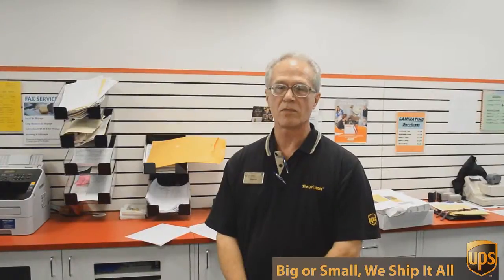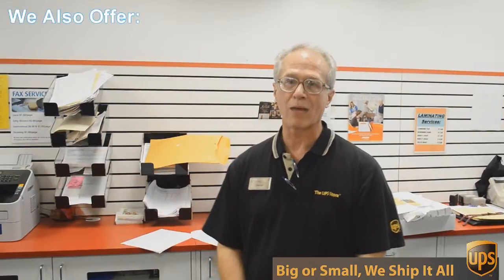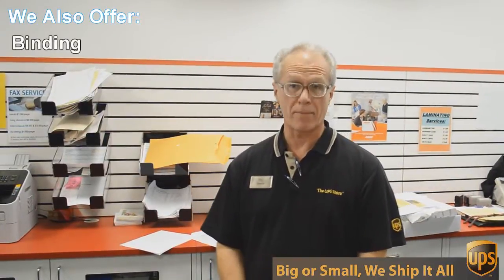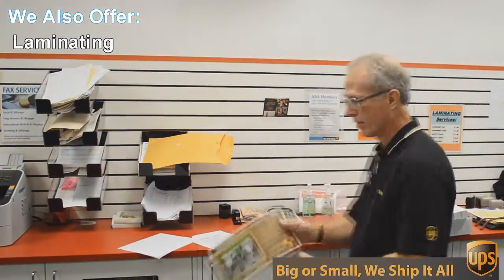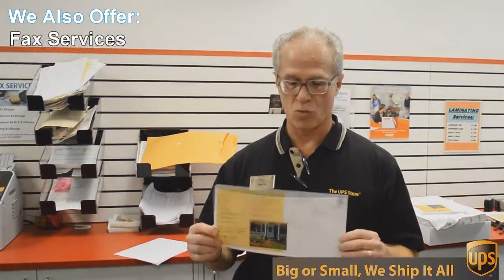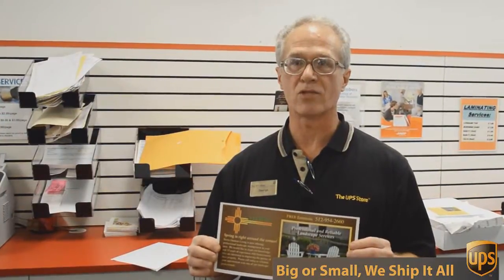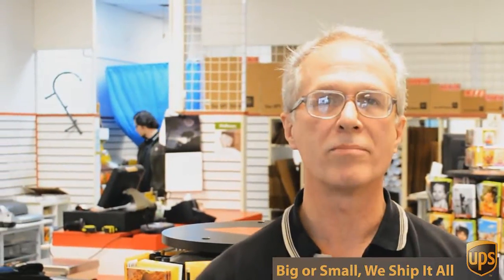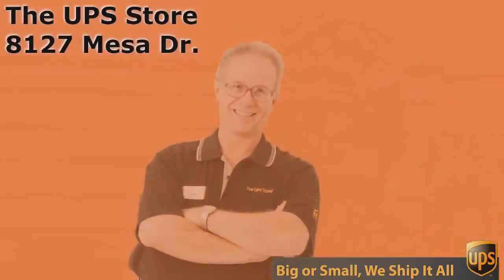Fax Service Grandview Hills TX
porcelain.